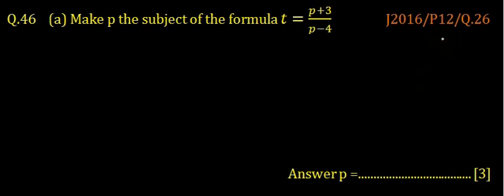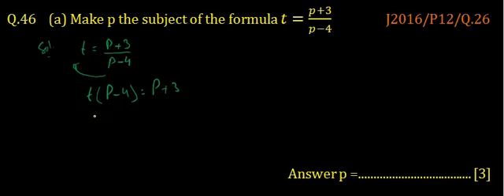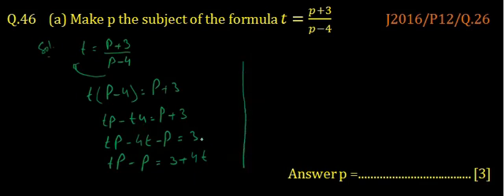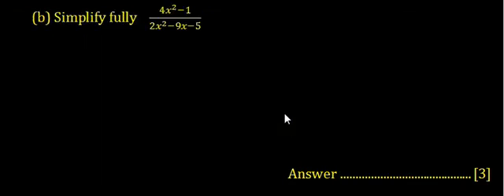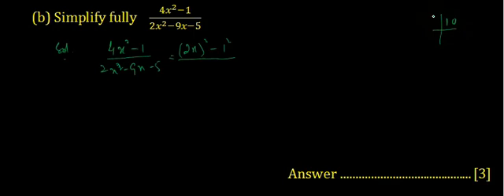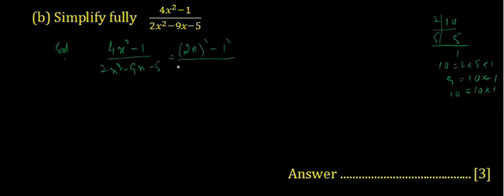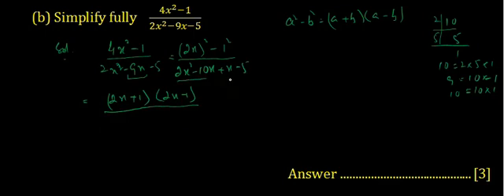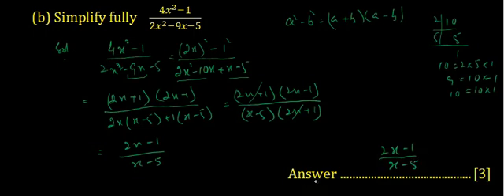Q 46 J2016/P12/Q.26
(a) Make p the subject of the formula t=(p+3)/(p-4)